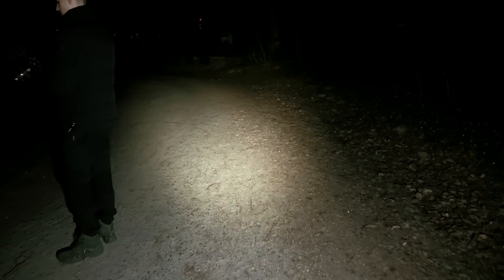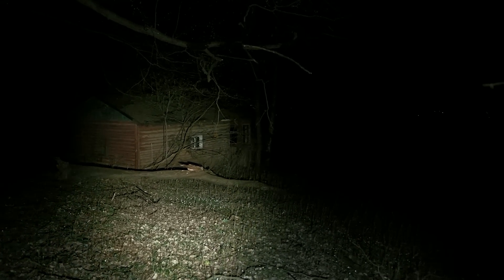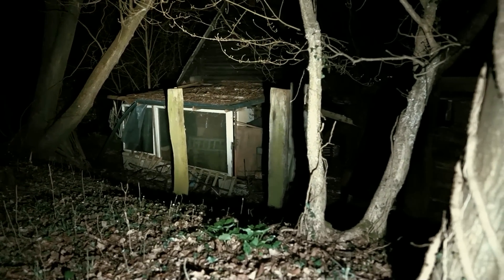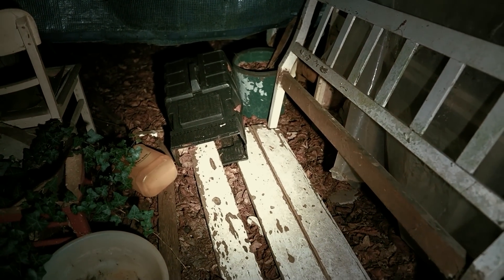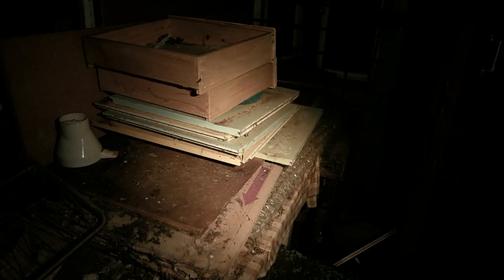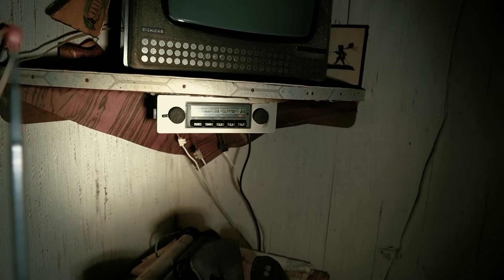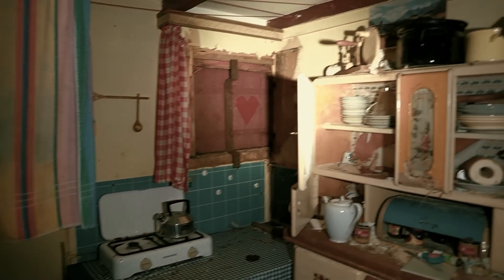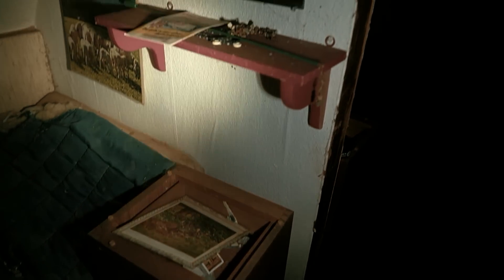Komplett eingerichtet! - Verlasses Ferienhaus am Wald gefunden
Meine Amazon Wunschliste für alles was den Kanal voran bringt